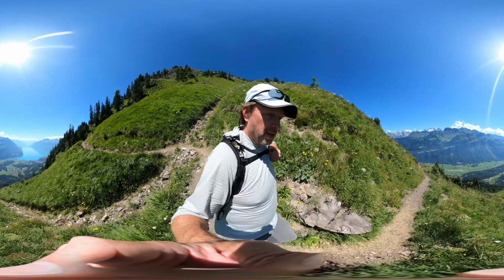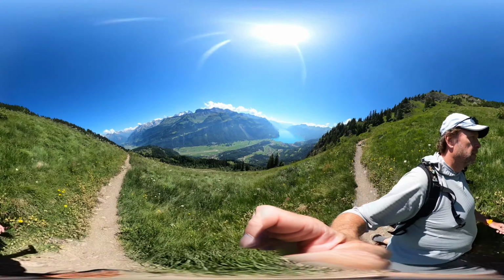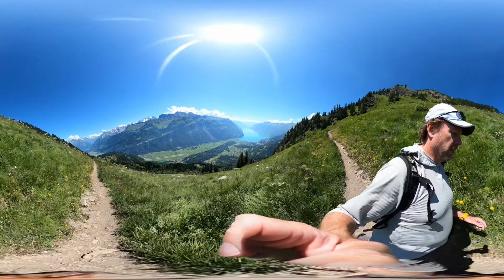Alpine flowers above the Meiringen Valley, 360-degree video, VR, Switzerland (Daily 360° VR Video)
Brienzer-Rothorn Hike Video #9: I'm above the Meiringen Valley on Rt. 65 finishing the 8-mile, 5,250ft descent Brienzer-Rothorn Hike. After a fantastic 3 hours of hiking, I open up with various discussions. Feel free to talk back using the comments below.

Length 8 miles (13 km)
Ascent 1,181 ft (360m)
Descent 5,250 ft (1,600m)
Hiking time 4 h 20 min
Fitness level difficult

Find the best VR experiences by searching for Swiss Cheese Trails on Pico VR and Oculus TV.

You can find more 4K, 360-degree videos of me with my son, Ryan, in the USA at Hike360